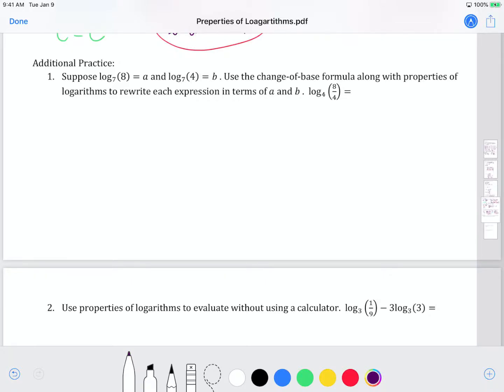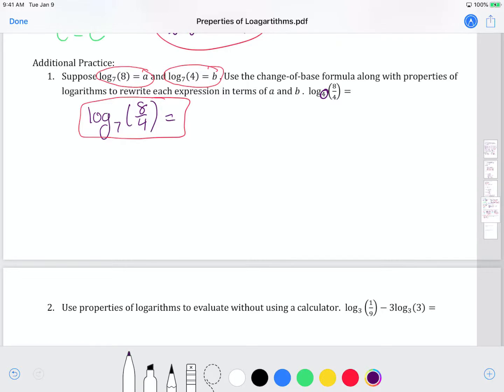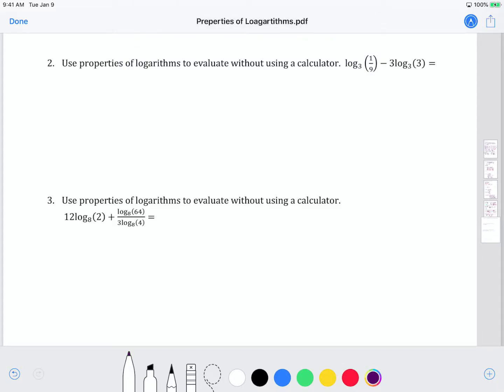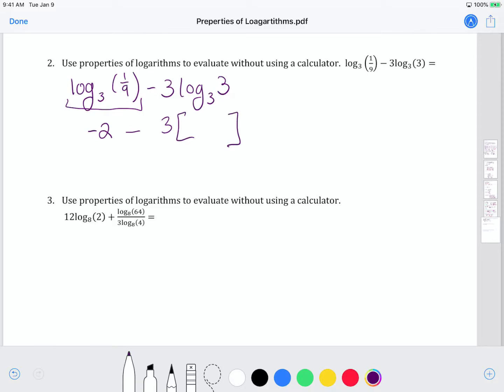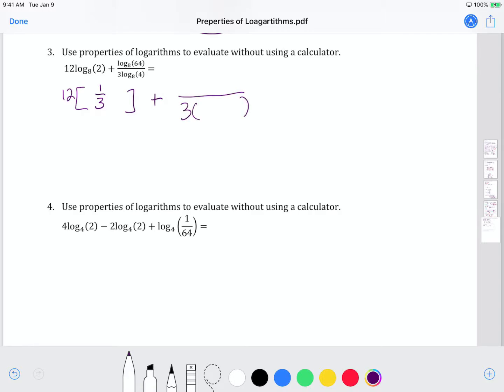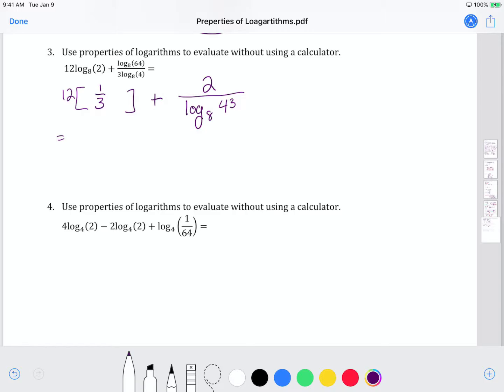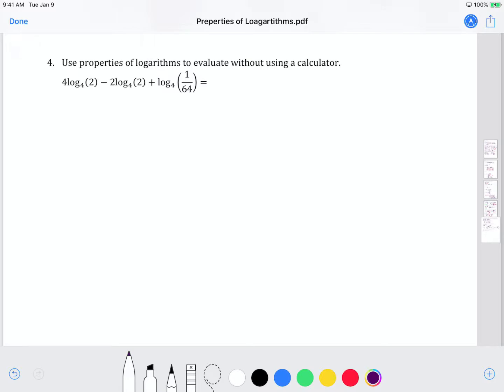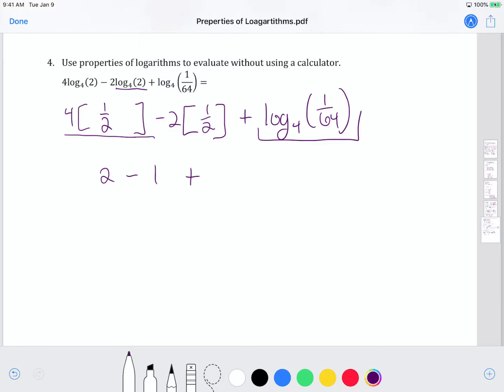Additional Log Examples